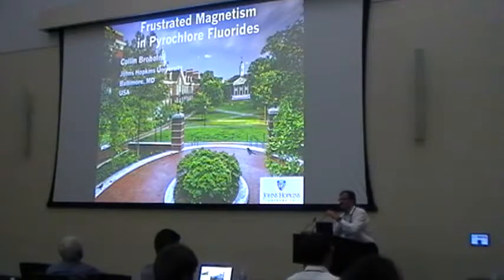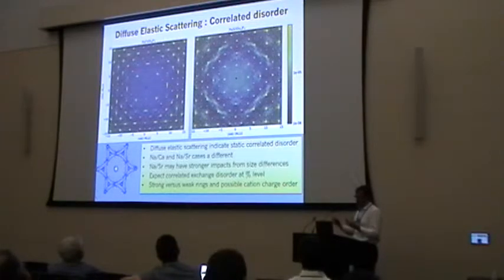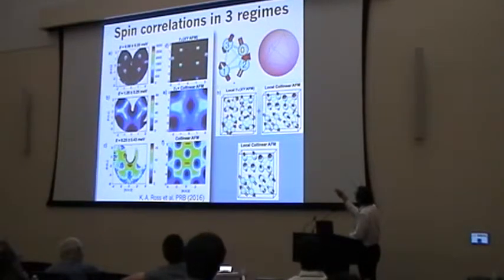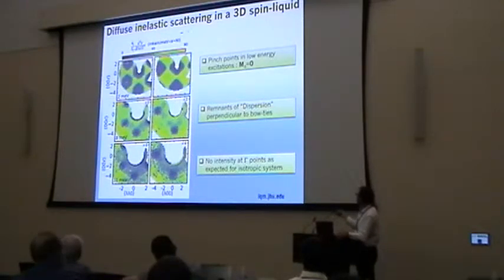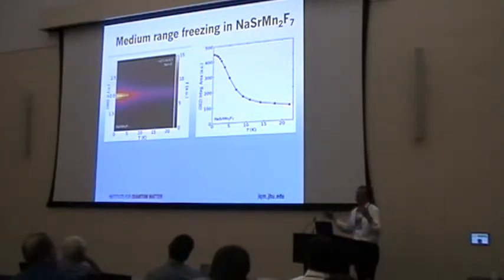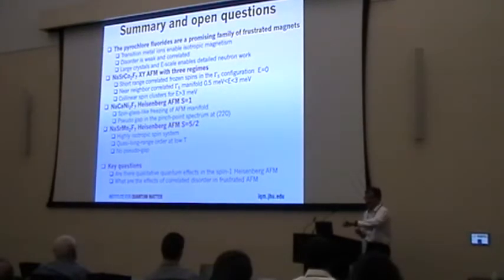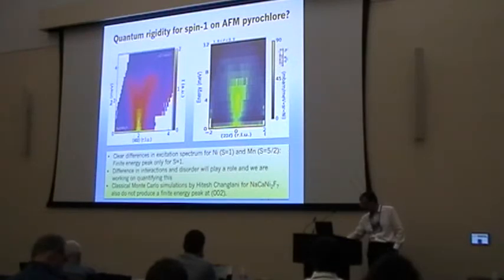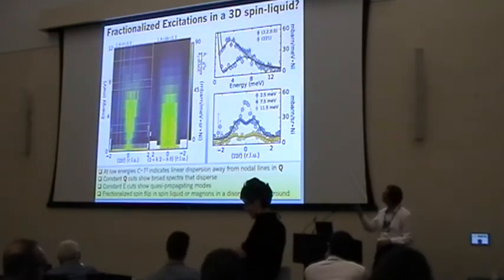Collin Broholm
HFM 2018